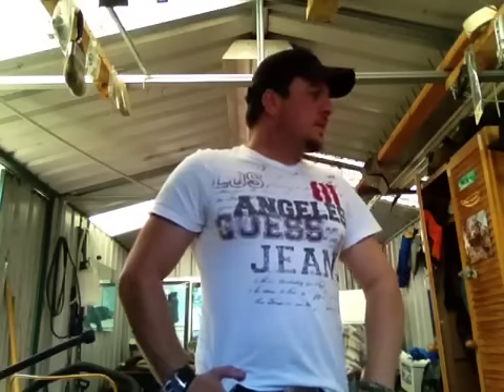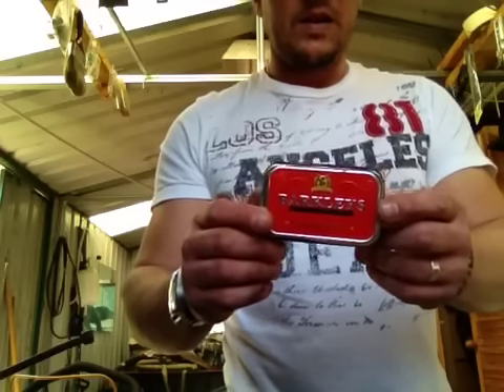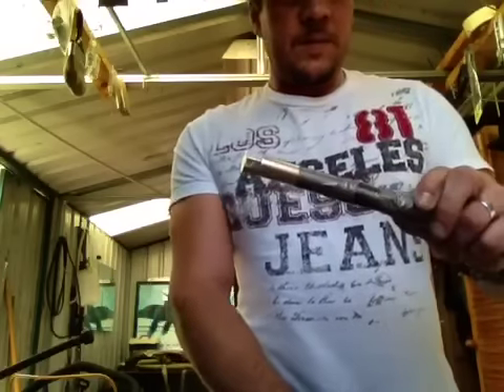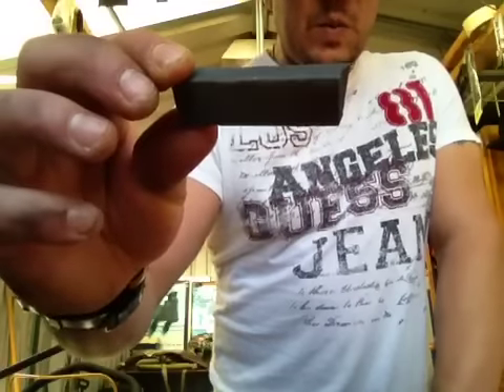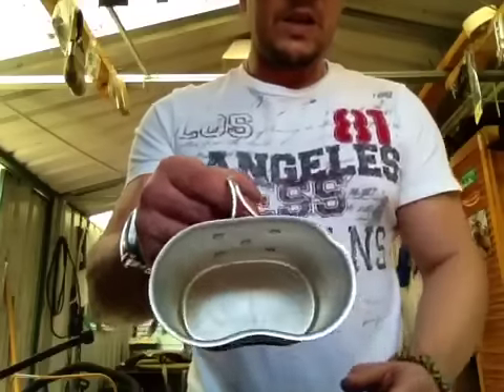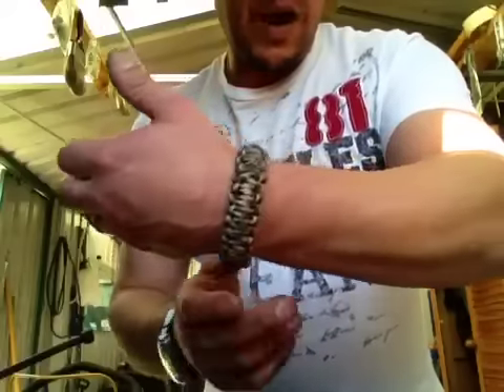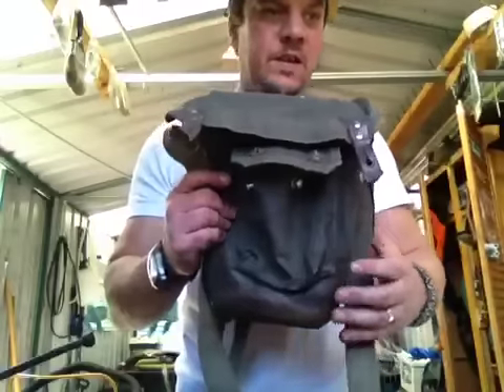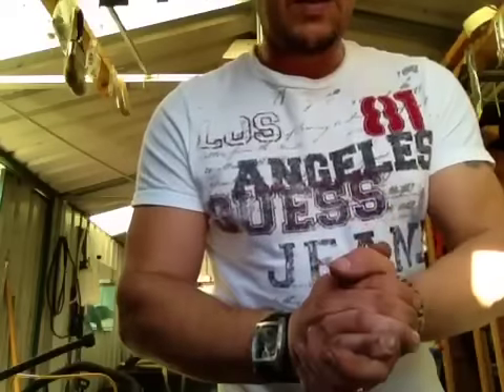Scout day pack contents part one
Hunting day pack contents, plus bag I will use, an old gas mask bag